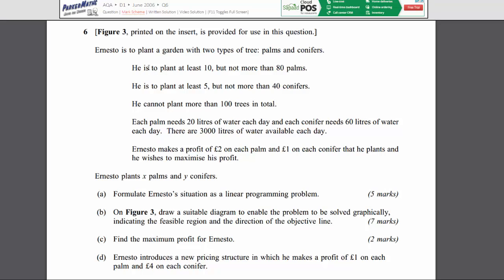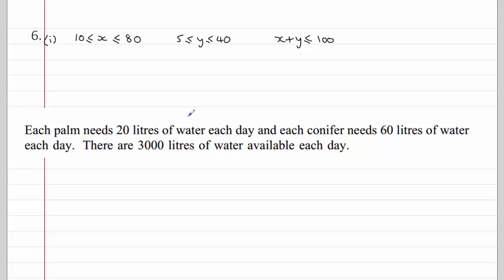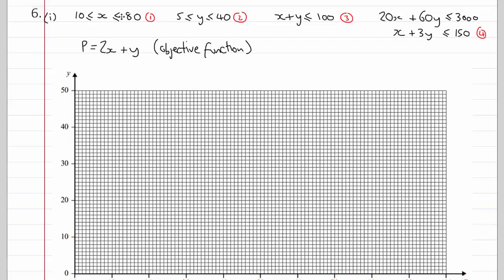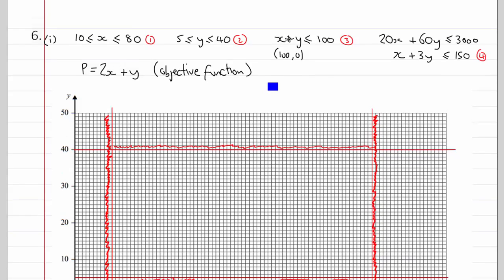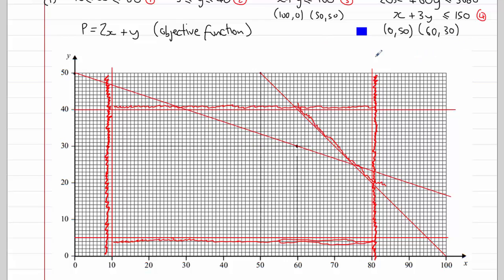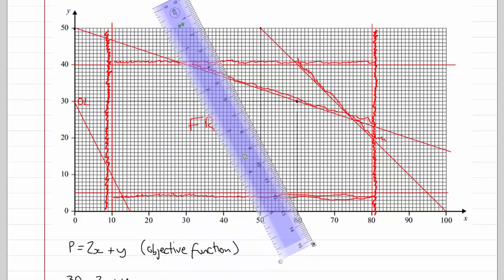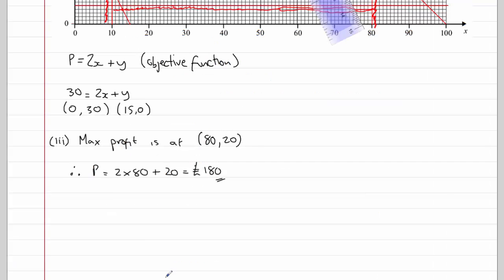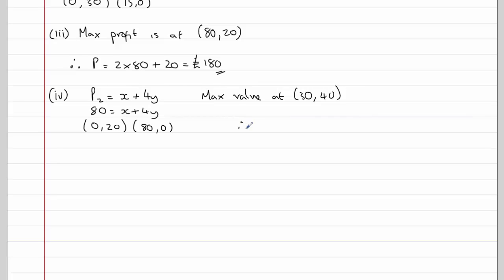AQA Decision 1 | June 2006 | Q6 | Video Solutions | A Level Maths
Video Solution for:

A Level Mathematics - AQA Decision 1 (D1) - June 2006 - Q6.